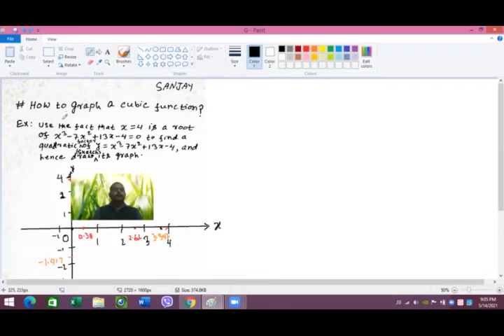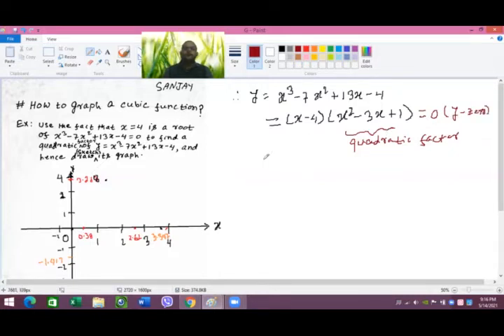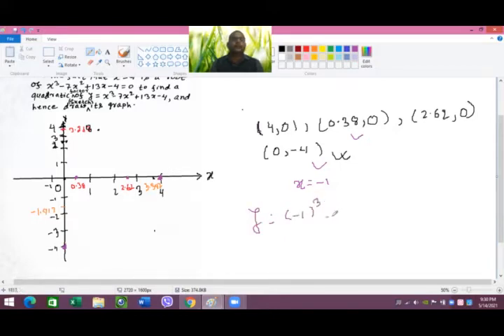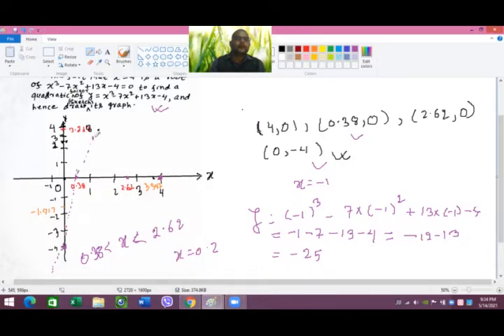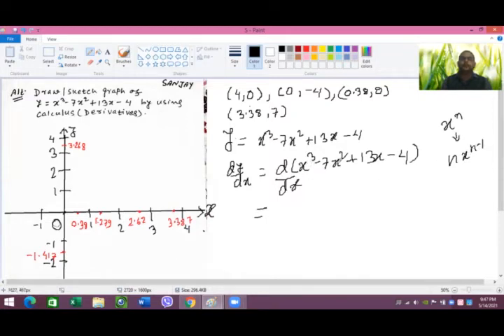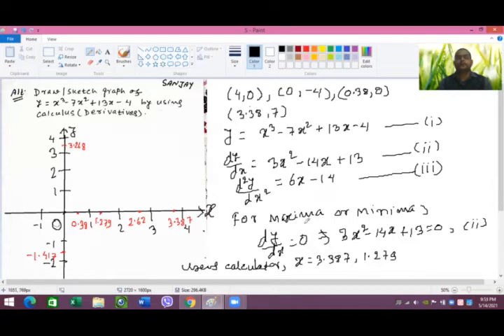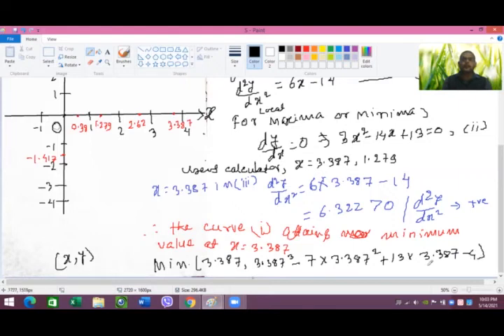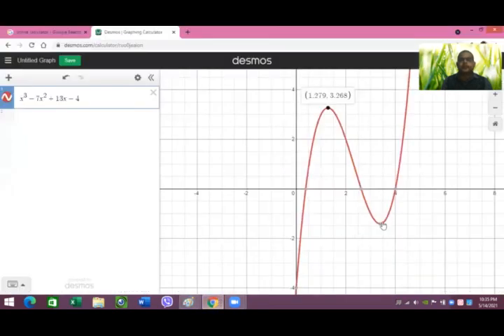How to Sketch graphs of cubicFunctions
Graph Sketch for a Cubic Function with and without using Calculus !?
Reference: CAIE Mathematics Courses

                     A level Student, Budhanilkantha School
                      Kathmandu, Nepal